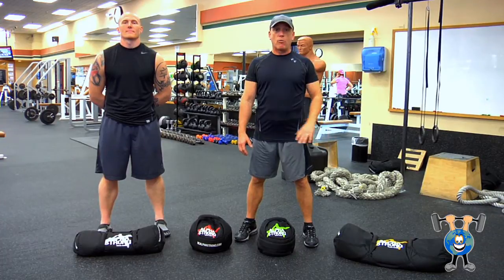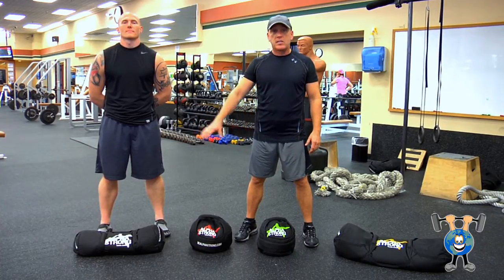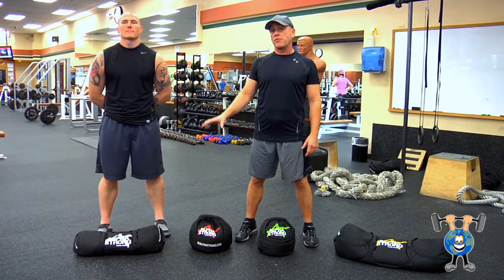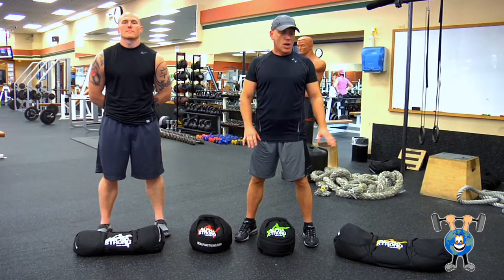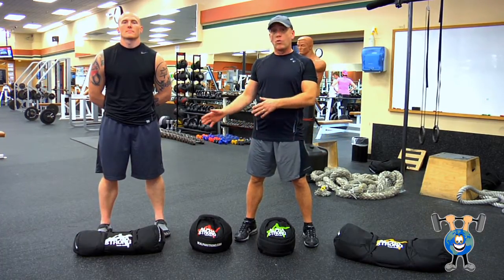introduction to sandbag and duffle bags